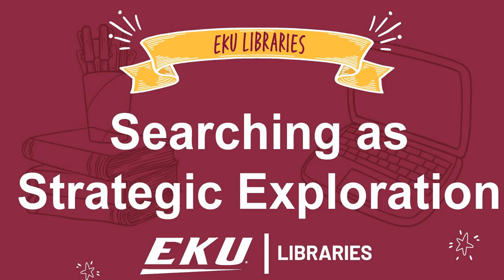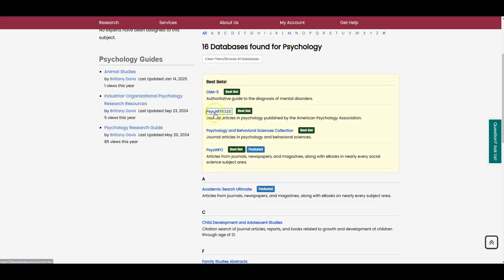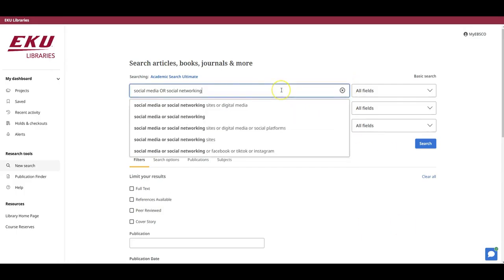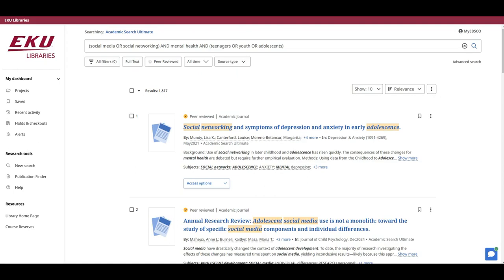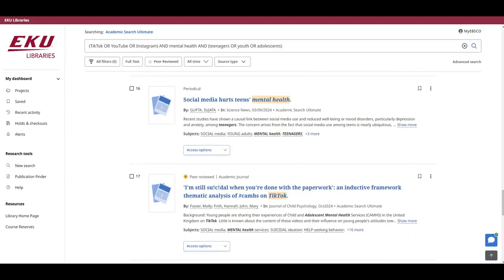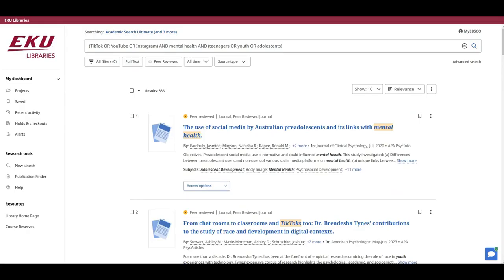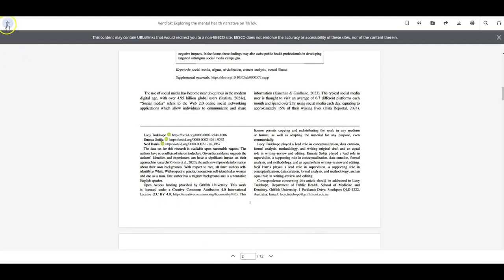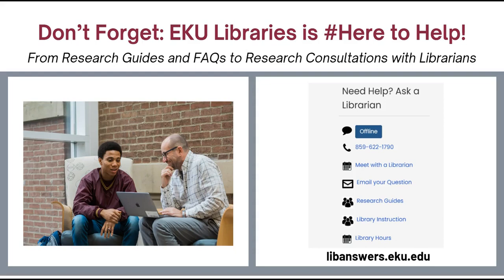3. Searching as Strategic Exploration: Using Library Databases (Academic Search Ultimate+)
This tutorial will demonstrate the basics of navigating a library database, including how to use search statements in the database and how to refine your original searches in response to new information you learn while searching.

Learning Objectives: (1) conduct a search in Academic Search Ultimate based on a search statement; (2) navigate the basic features of the Academic Search Ultimate database platform; (3) add additional databases to your search.